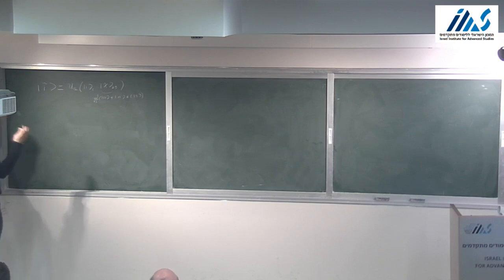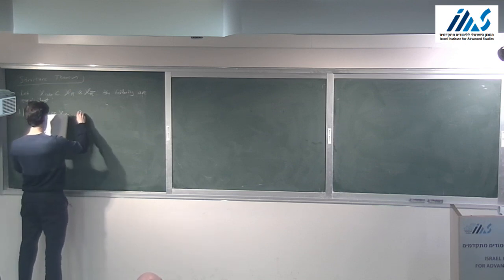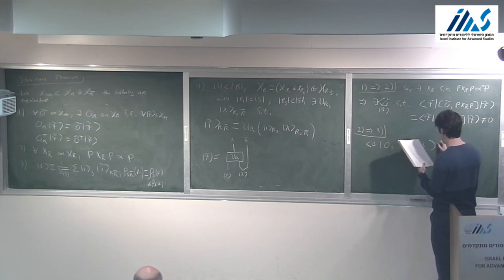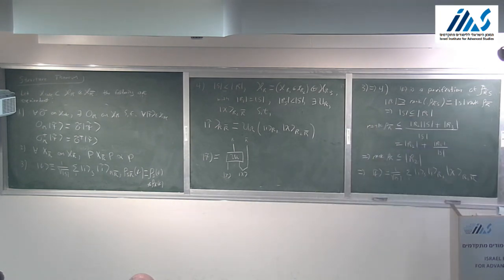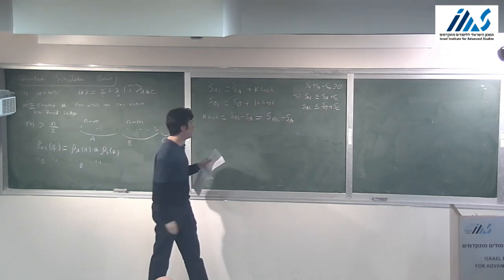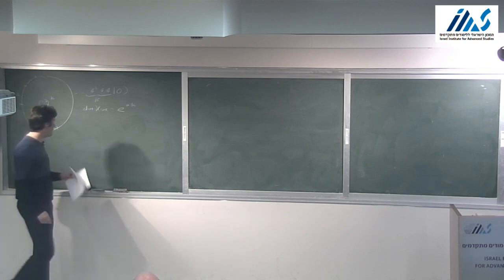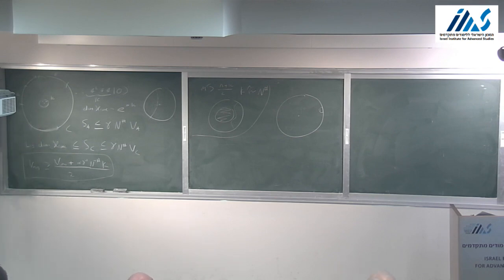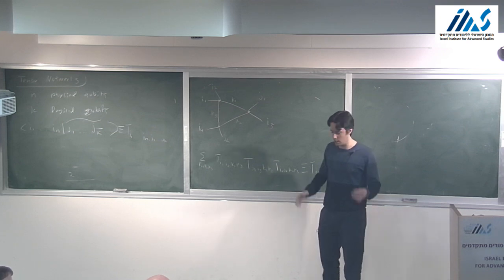Daniel Harlow: Emergence of the Bulk and Symmetry in AdS/CFT 2